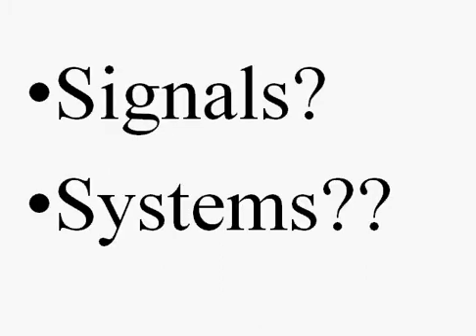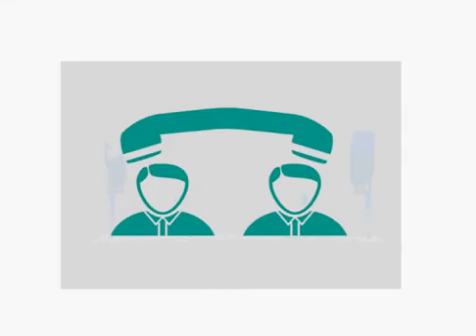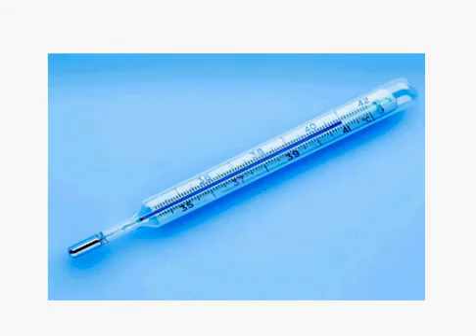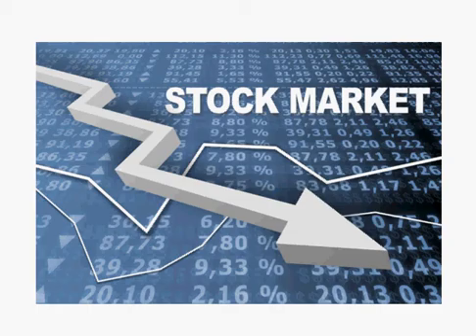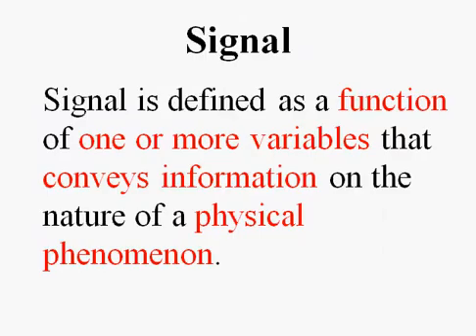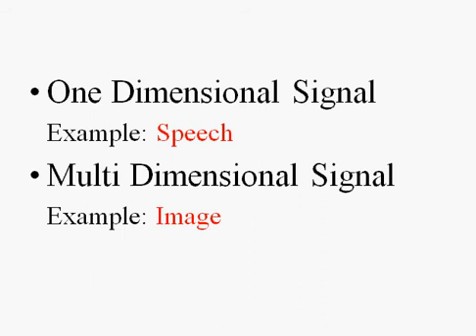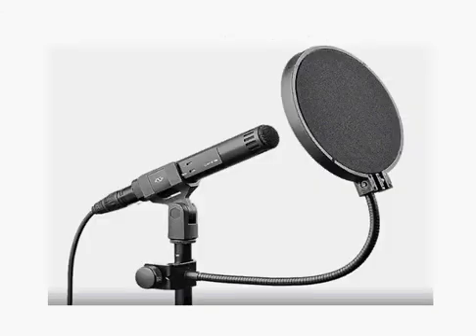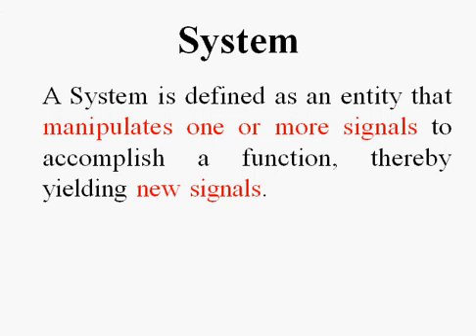Q1. a. Introduction to Signals and Systems | EnggClasses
The video gives a brief description to Signals and Systems with numerous real life examples.